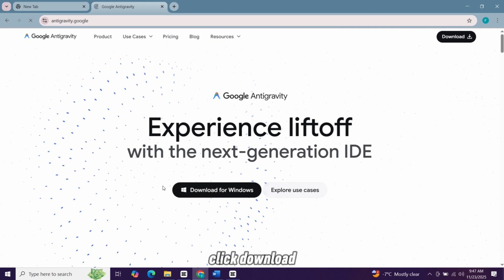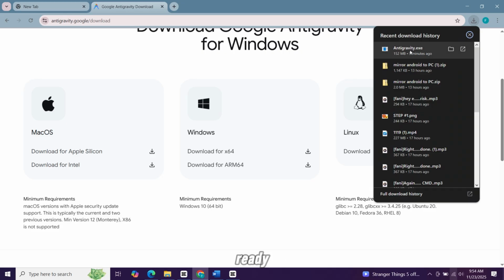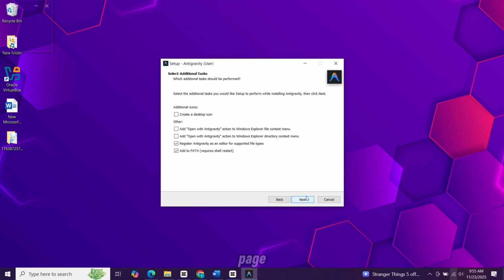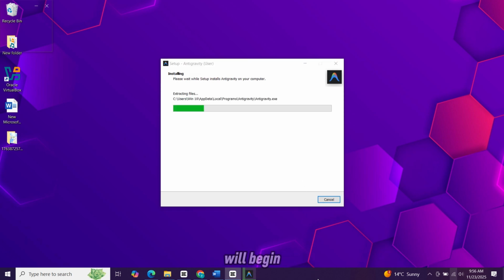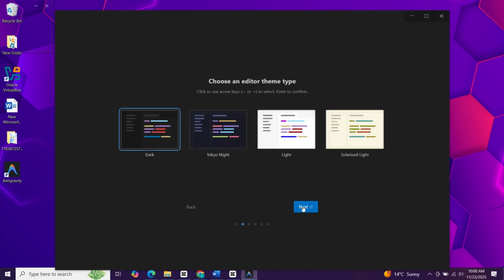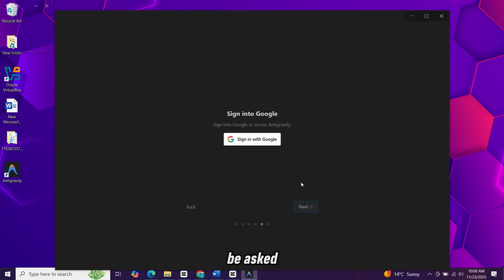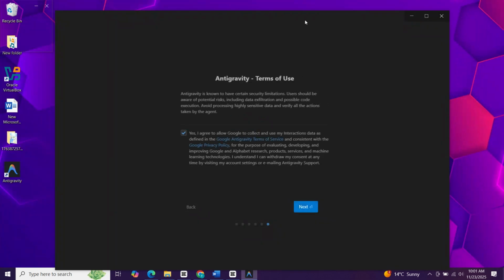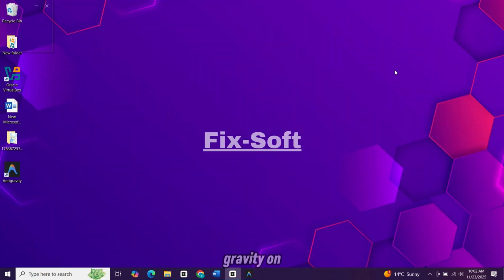How to Install Antigravity on Windows 10/11 | Google’s AI Code Editor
Learn how to install Antigravity on Windows 10 or Windows 11 with this clear, step-by-step guide. Antigravity is Google’s advanced AI code editor that helps developers write, debug, and automate code faster with built-in AI assistance. This walkthrough covers system requirements, download instructions, configuration tips, and common troubleshooting steps. If you want to boost your workflow with Google’s new AI coding tools, this guide will help you set everything up the right way.

FAQs

1. What is Antigravity by Google?
Antigravity is an AI-powered code editor and development environment created to help developers write and manage code with intelligent suggestions, automation tools, and real-time analysis.

2. Can I install Antigravity on both Windows 10 and Windows 11?
Yes. The setup process is the same for both versions of Windows as long as your system meets the minimum requirements.

3. Do I need special hardware to run Antigravity?
Most modern laptops and desktops can run it. You’ll want a recent processor, at least 8 GB of RAM, and a stable internet connection for AI features.

4. Is Antigravity free to use?
The base editor is usually free, but some AI features may require a Google account or a subscription depending on the plan you select.

5. Does Antigravity support multiple programming languages?
Yes. It supports many popular languages including Python, JavaScript, Java, C++, and others. Language-specific tools may improve with updates over time.